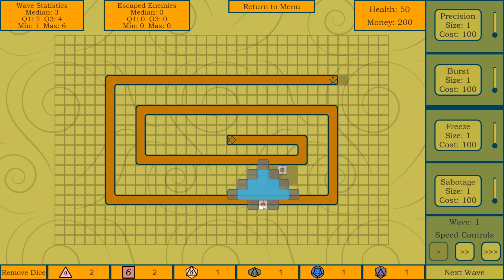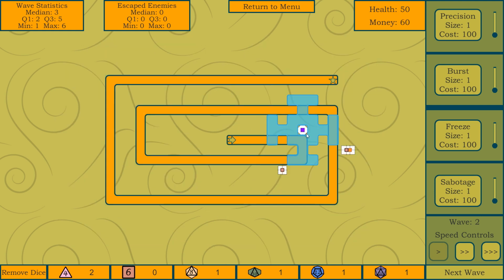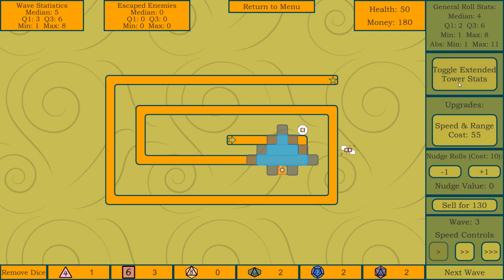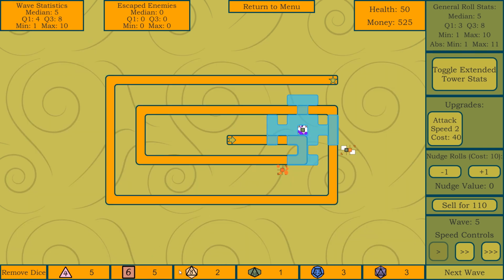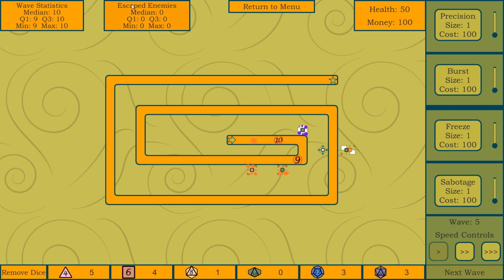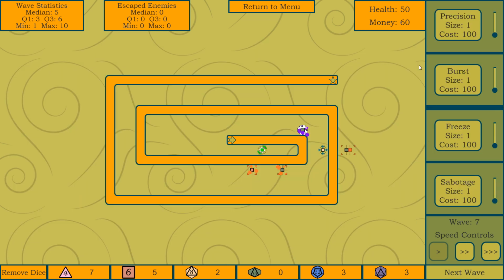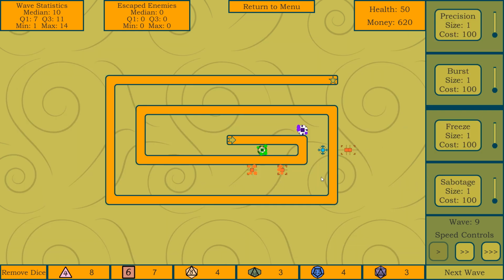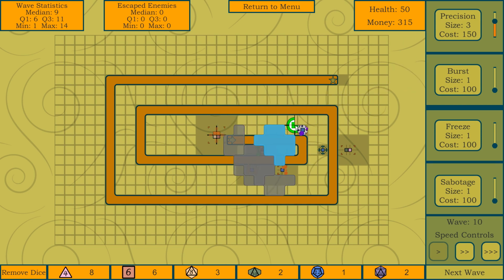Dice Defenders (Tower Defence With a Twist) - Let's Play, Gameplay Ep. 1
Join me in my let's play of Dice Defenders a tower defence game, where we power up towers with dice.

Big thank you to the developer for giving me a key to Dice Defenders.

About Dice Defenders:
Dice Defenders brings the classic old school feel of many early tower defense games and adds a new level of strategy and planning through the thousands of possible different combinations of different towers, tower sizes, and dice to offer a unique challenge to veterans of the genre and newcomers alike.